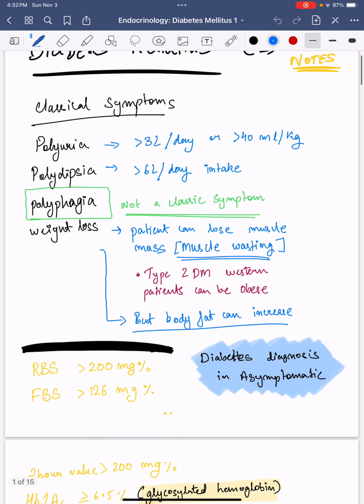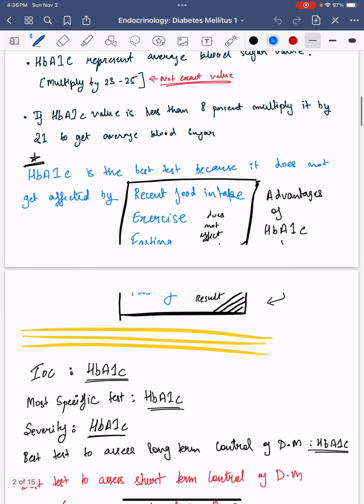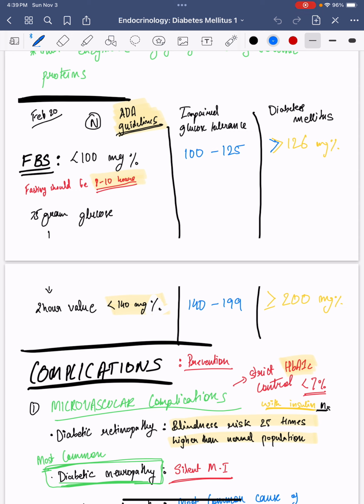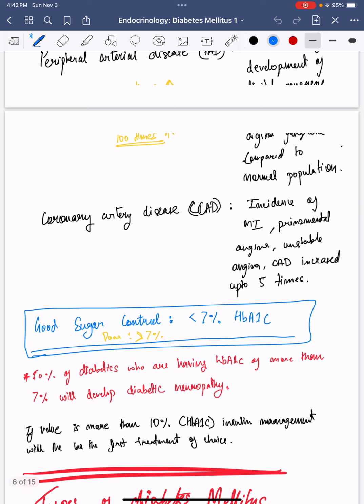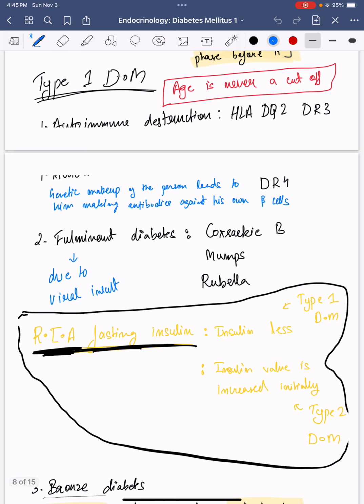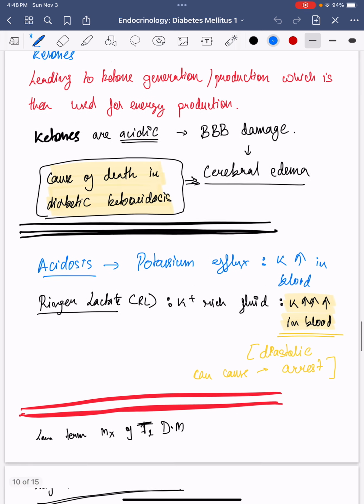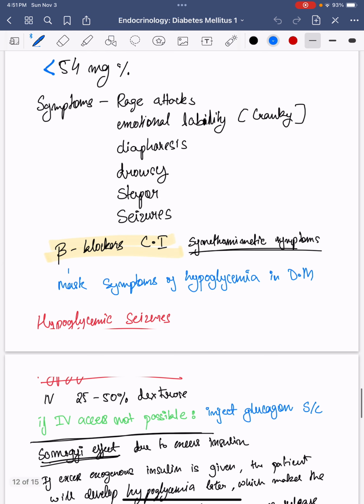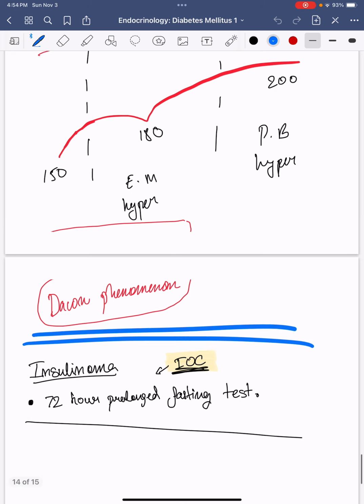Endocrinology : Diabetes Mellitus Part 1